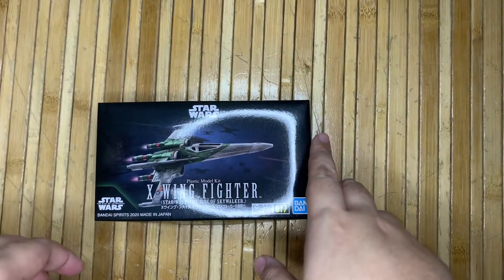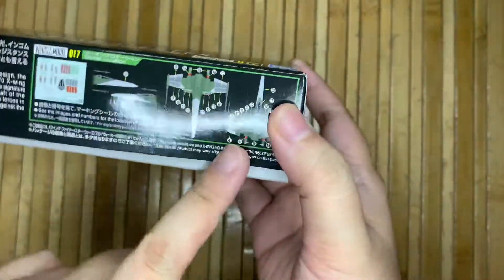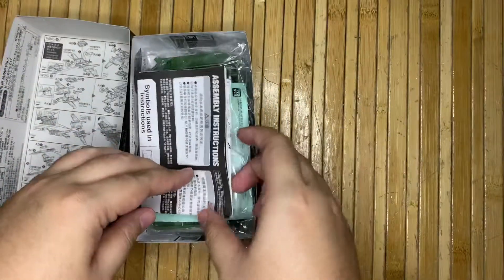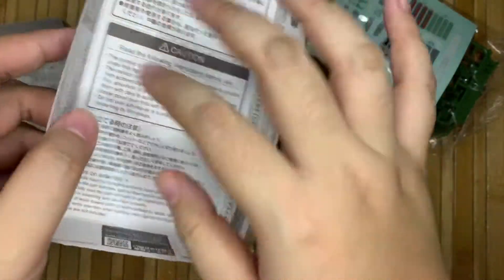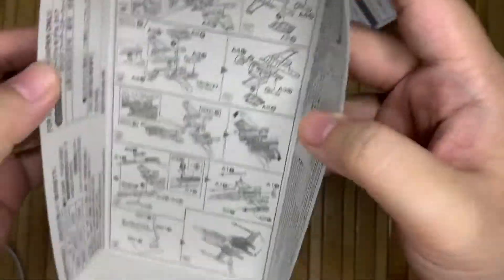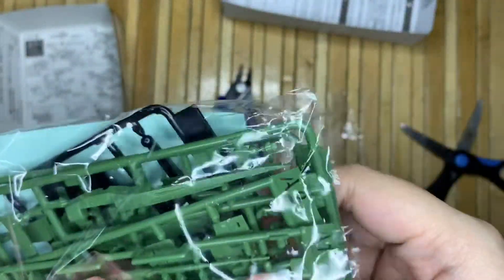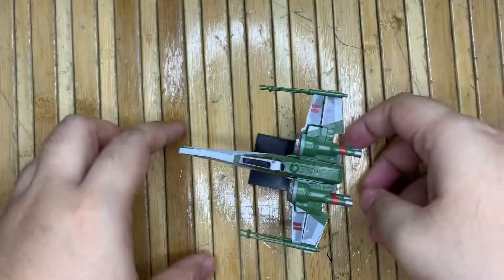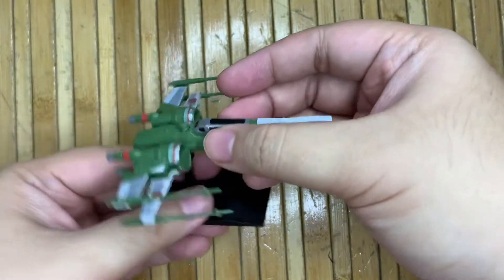BANDAI X STAR WARS X-Wing Fighter 2020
Sup people! Today, I’m unboxing and assembling the original Bandai x Star Wars X-Wing Fighter (Star Wars: The Rise of Skywalker) 2020 edition. The scale is 1/72 so it’s so small and cute.

Hello new viewers!

Please be safe you guys. Stay home and seize the moment to reflect and relax.

I hope yall will enjoy this video!

P/S: I am not sponsored / paid by any brands to make this review.